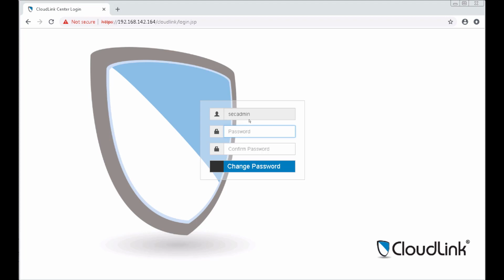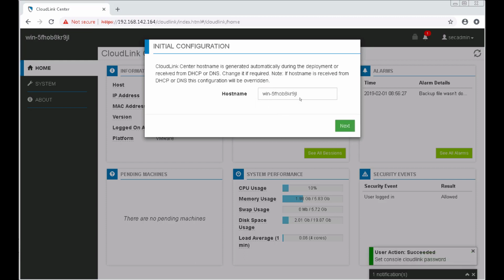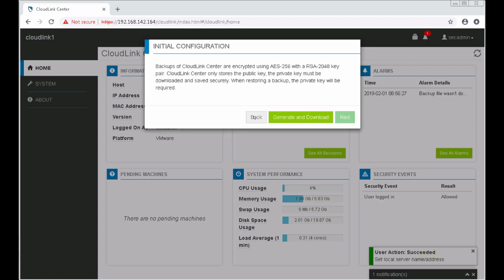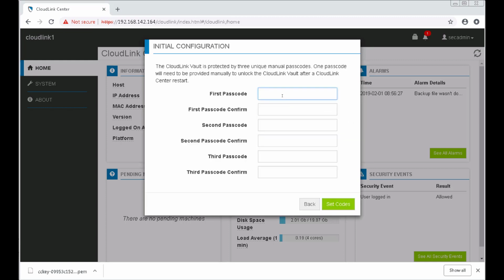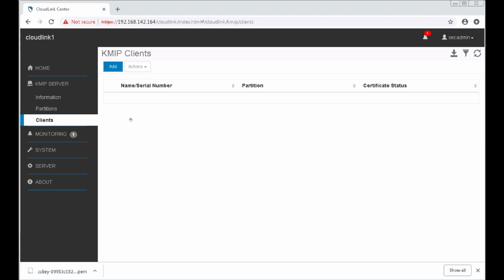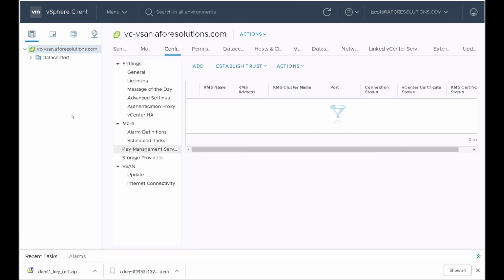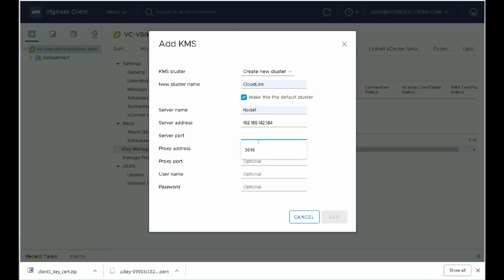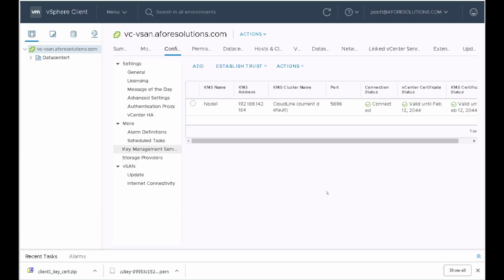Dell EMC CloudLink KMS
How to setup CloudLink Center as a VMware KMS to enable vSAN or VM encryption